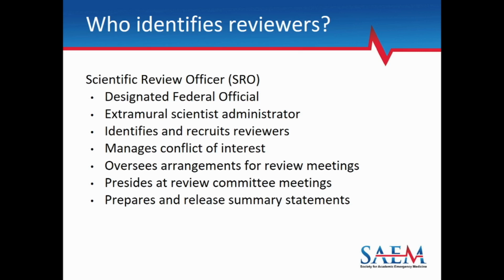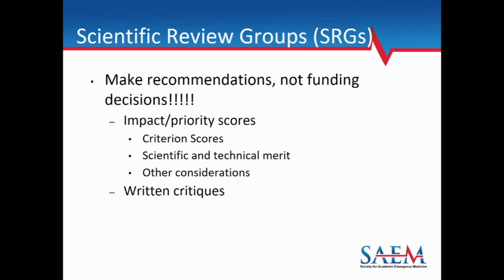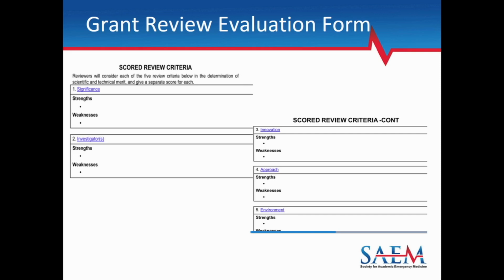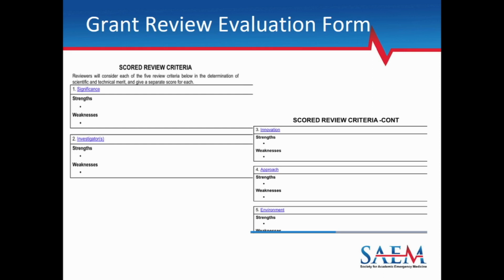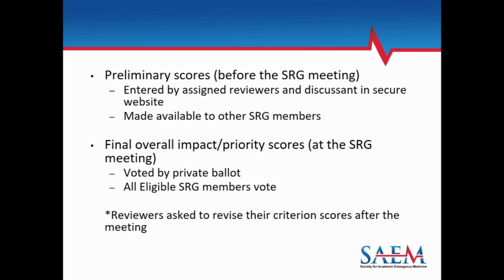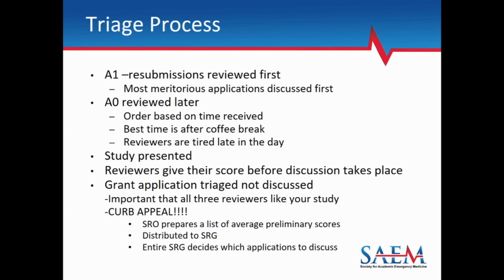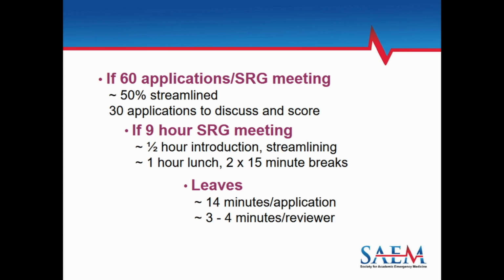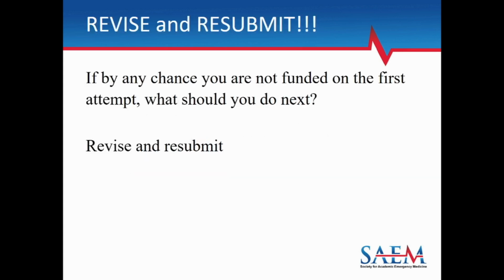SAEM Grant Writing Workshop (Research Committee Sponsored) #7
Presenter:

Alice Y. Chen, MD